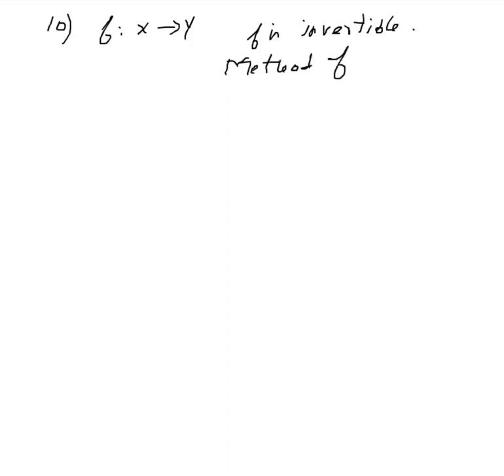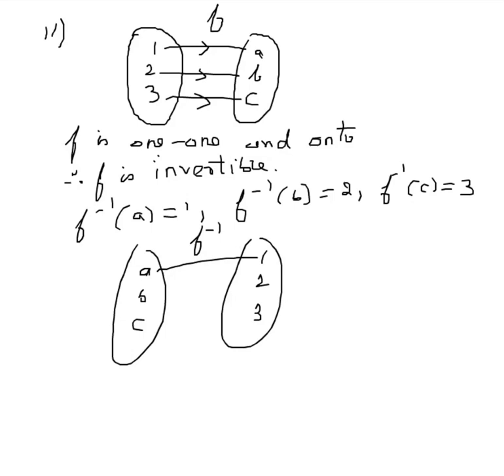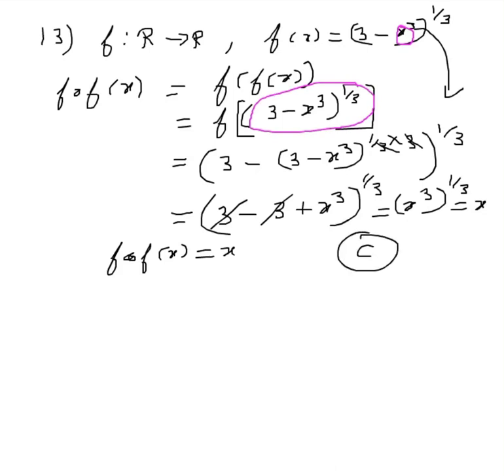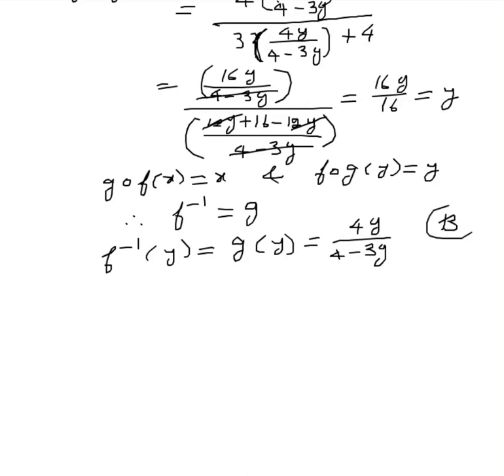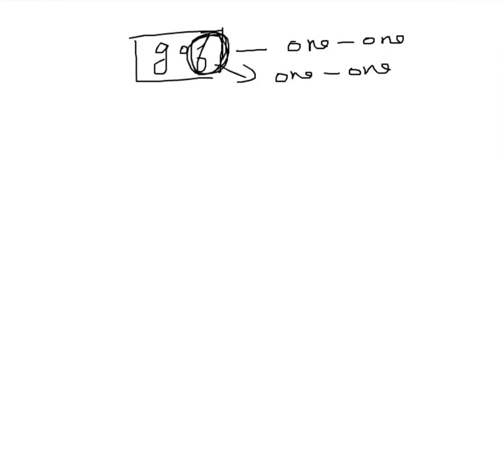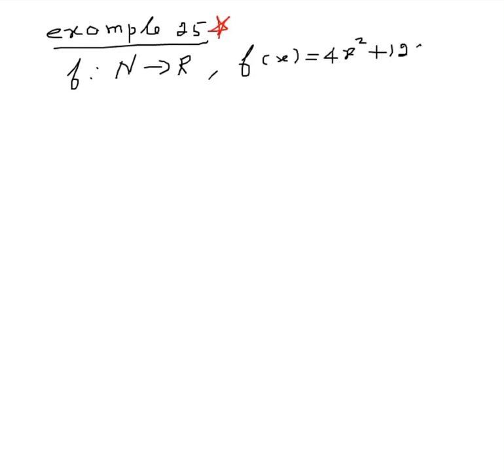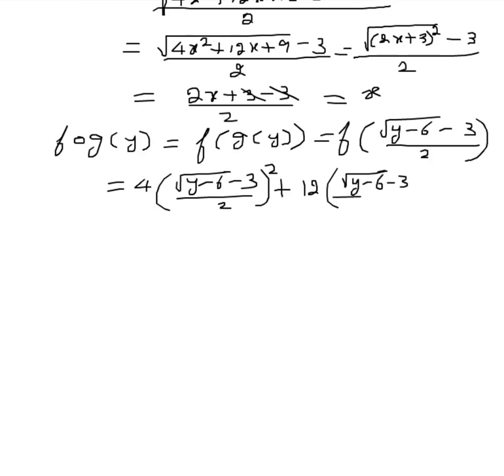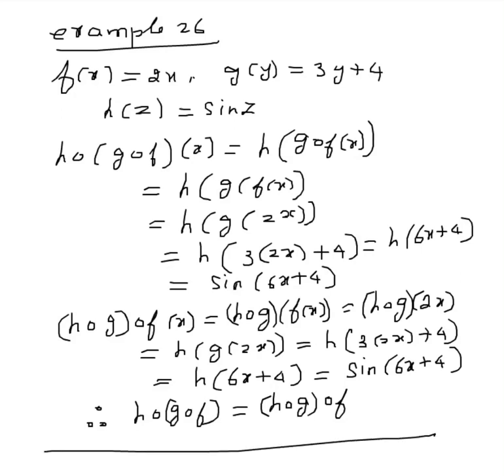CBSE Class 12-Chapter 1-Relations and Functions-Part 6/8-Ex 1.3 (NCERT) Qns 10 to 14-MA academy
Ex 1.3- Qns 10 to 14 and examples 18, 19, 24, 25 and 26.